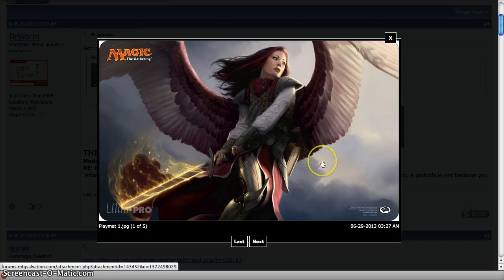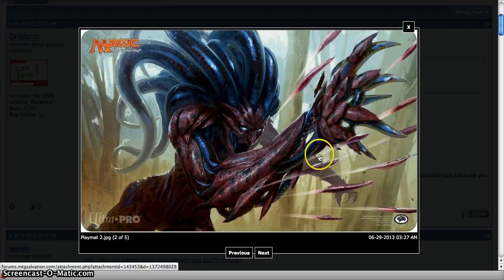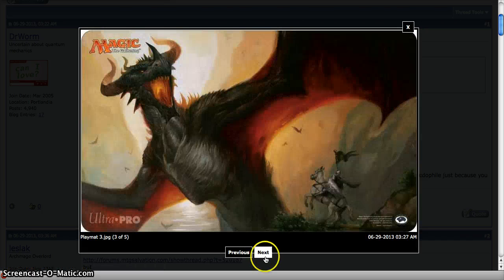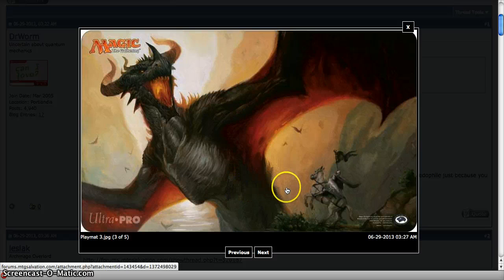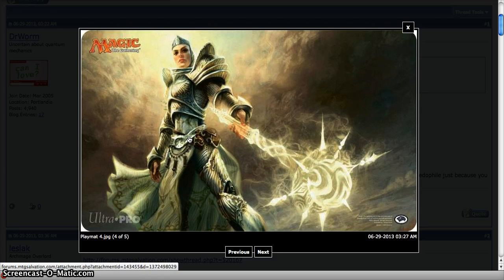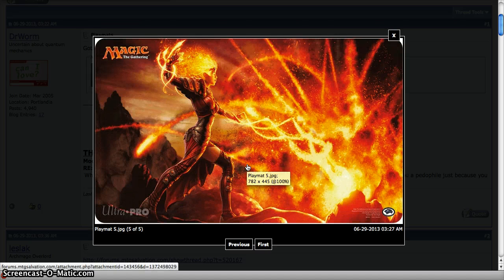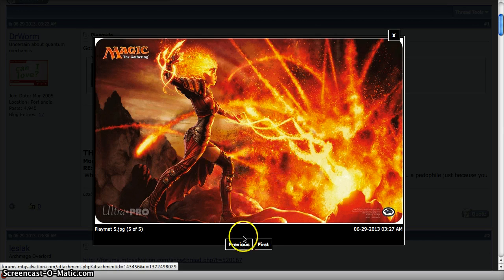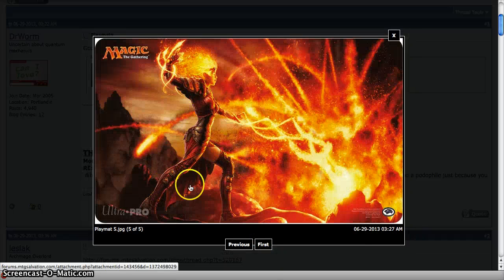MTG News! M14 Playmats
Wow, some gorgeous playmats!